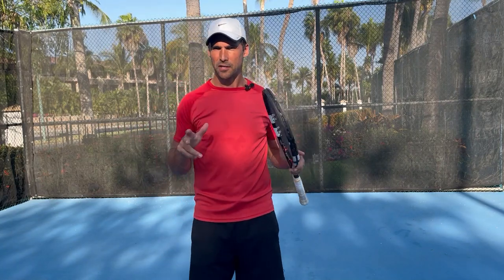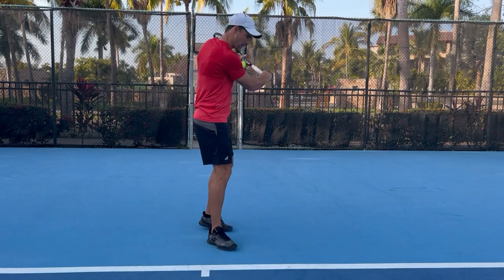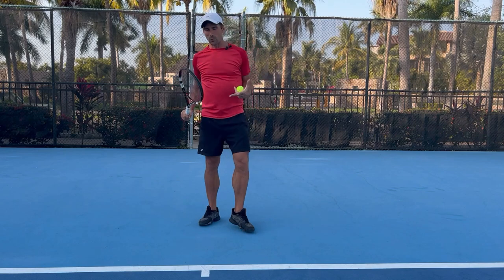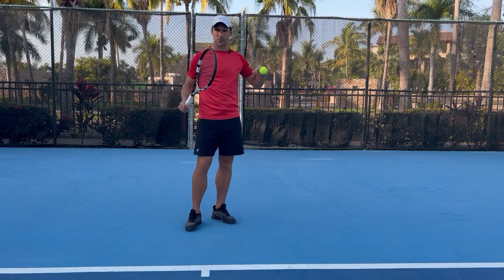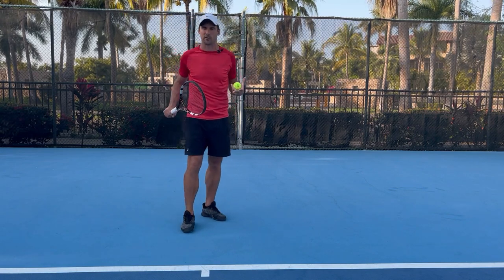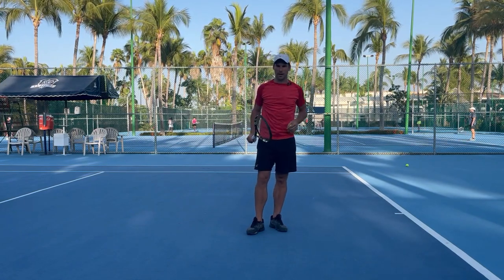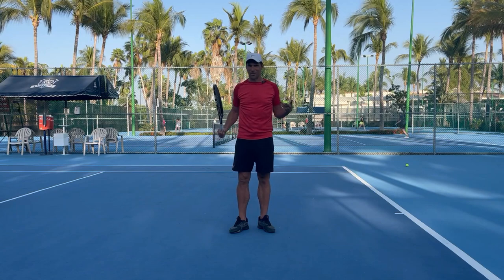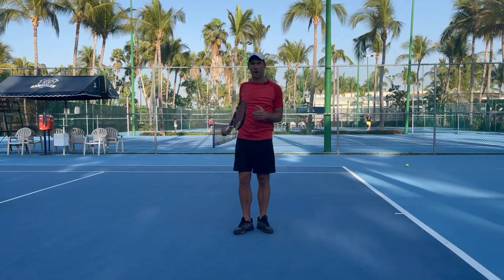The SECRET to power AND control on the One Handed Backhand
In this video I explain the secret to getting power and control on the one handed backhand. If you want to turn your backhand into a weapon, this explains what you need to do.